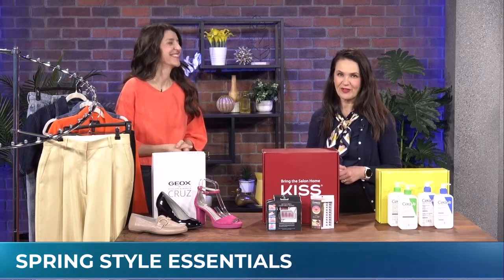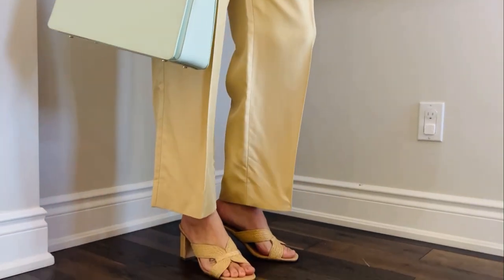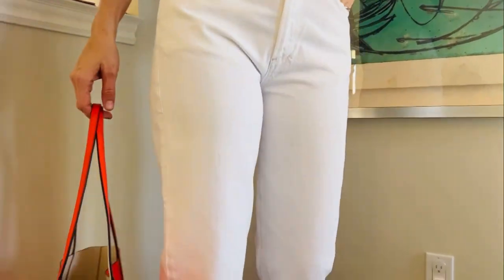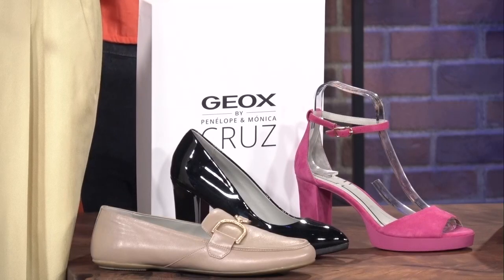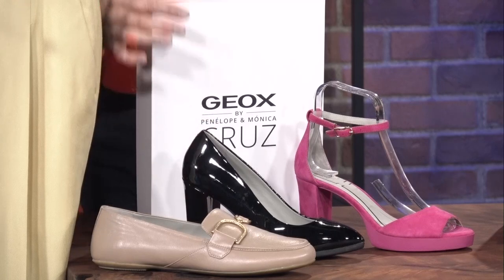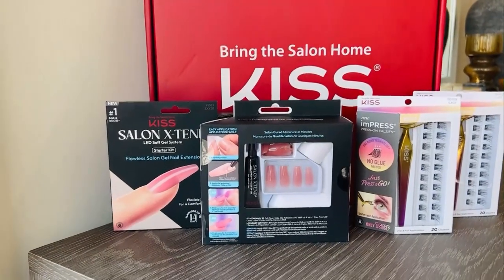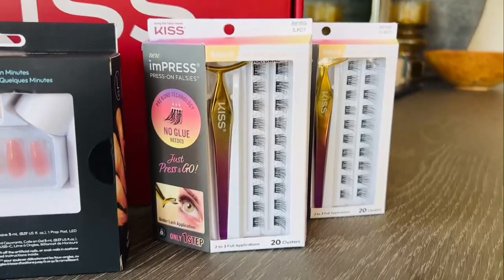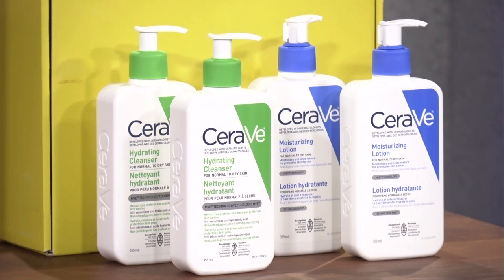Spring style & beauty essentials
We suited up for spring with fashion stylist Alexis Honce, who shared great fashion and beauty essentials.